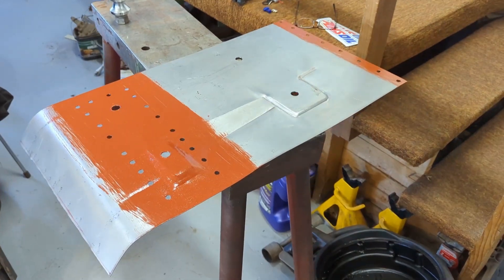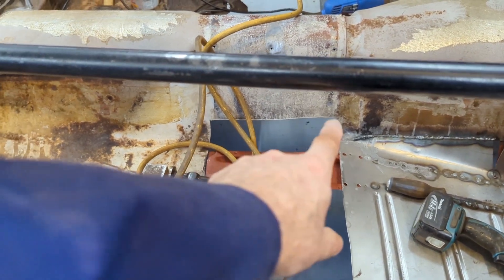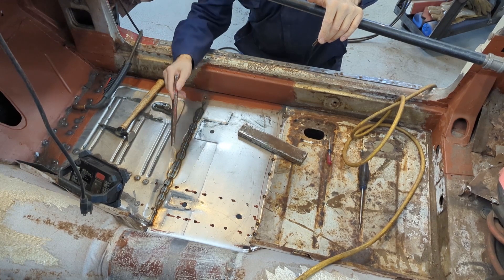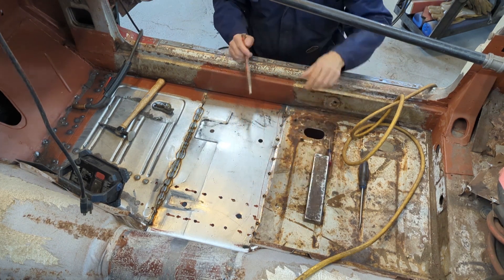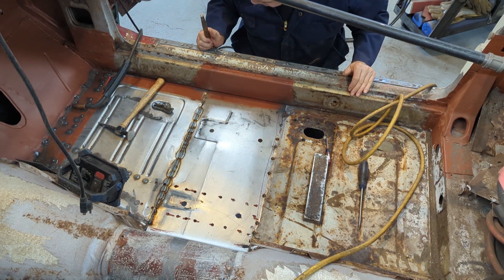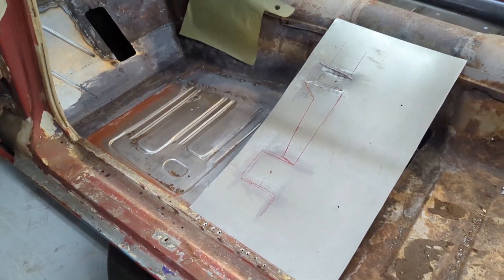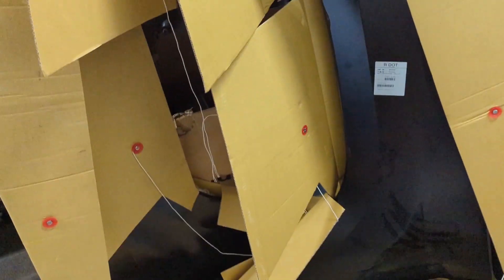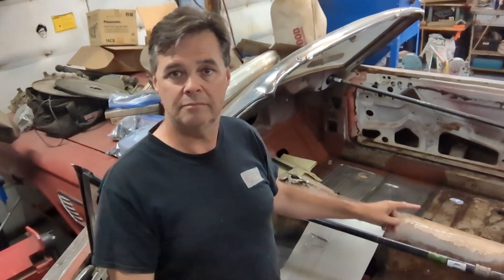Seat Pedestal & Floor Pan Repairs Part 4 - 65 Thunderbird Convertible Ep 59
Finally back working on the 65 convertible. In this video I weld in the floor pan underneath the passengers side seat pedestal, and talk a little about the next videos.